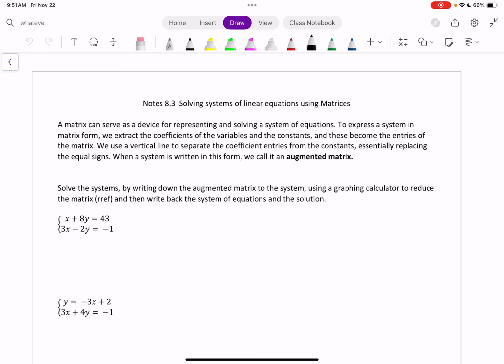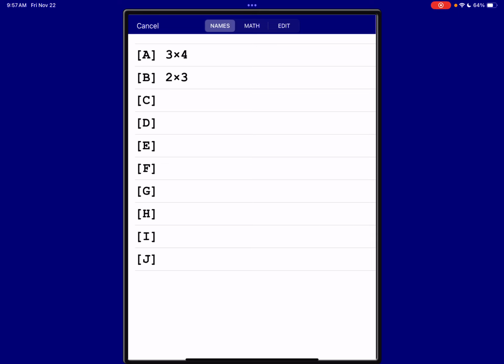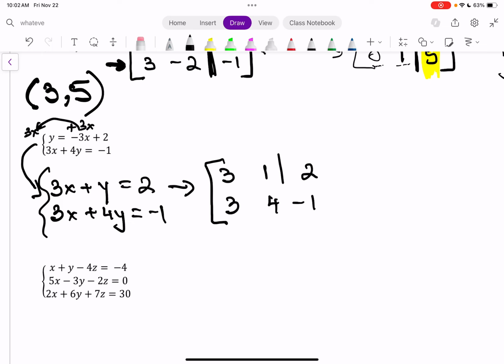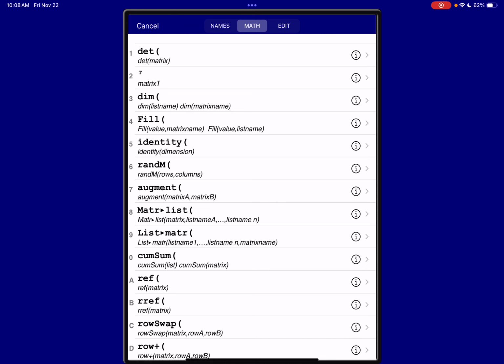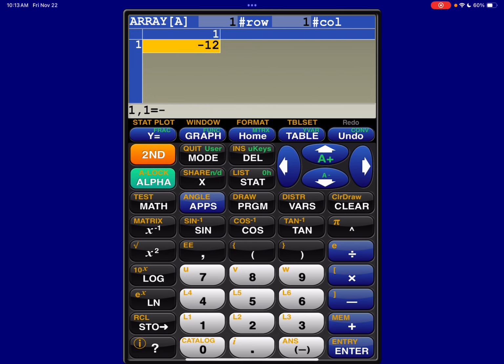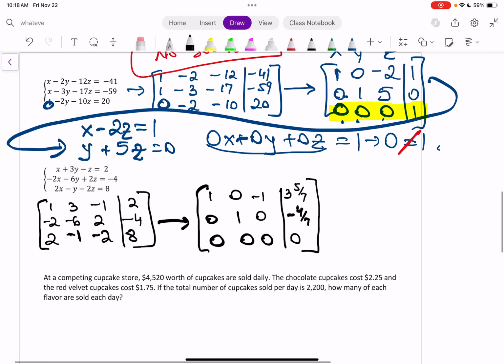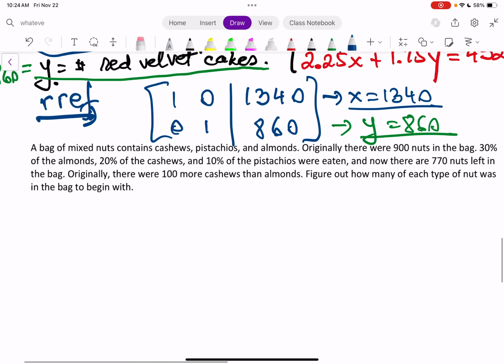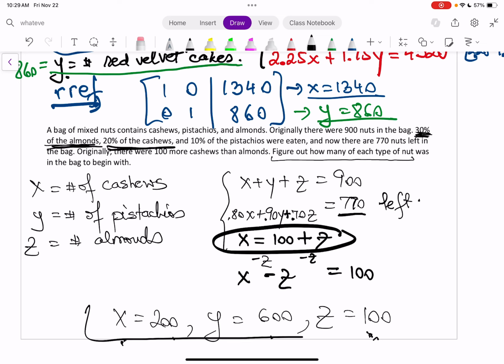M45 section 8.3